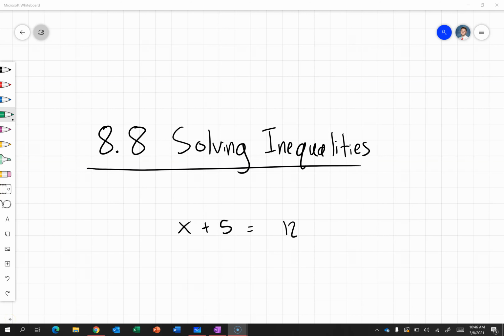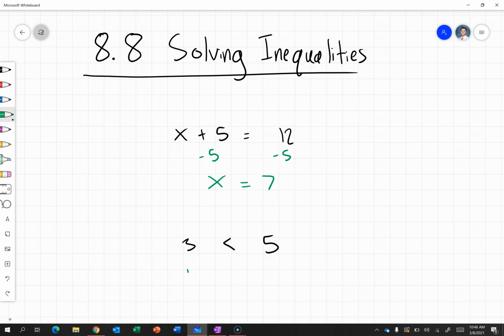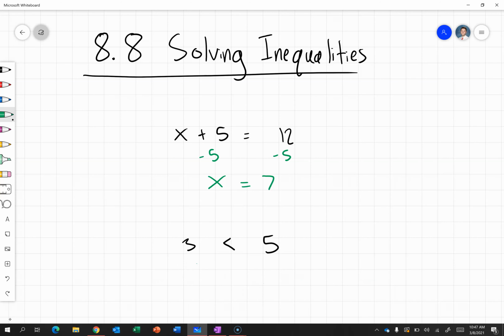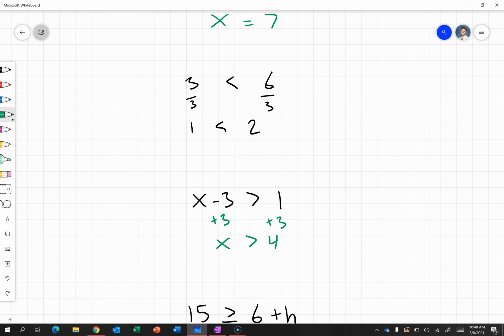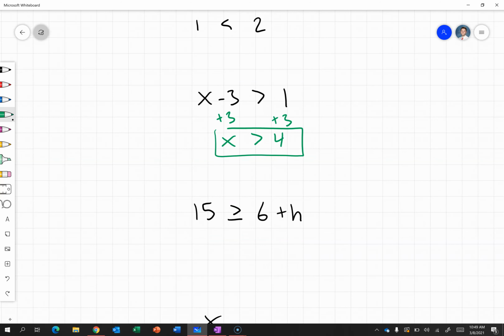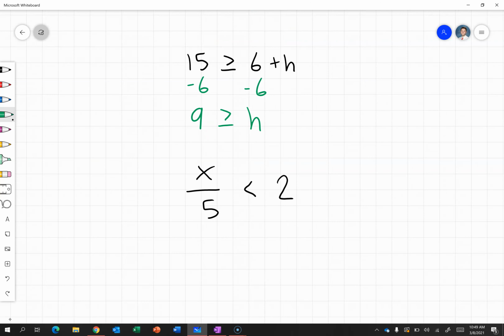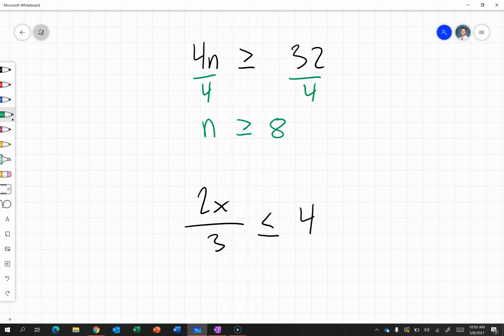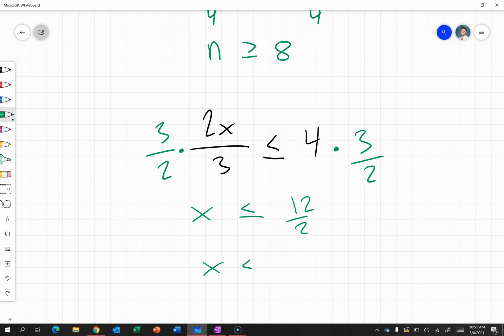8.8 Solving Inequalities